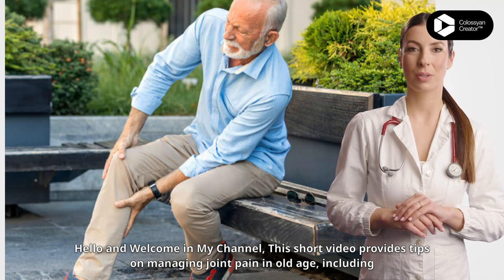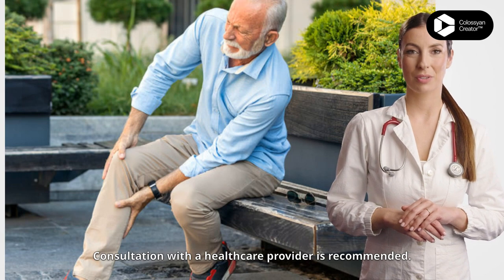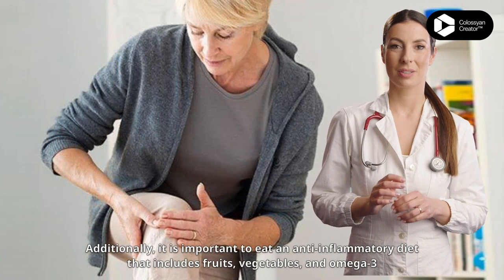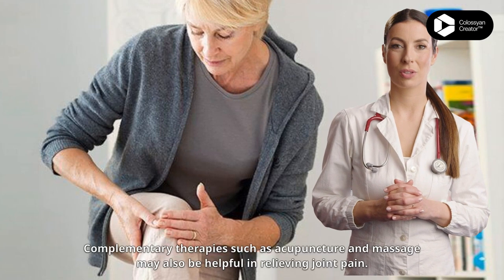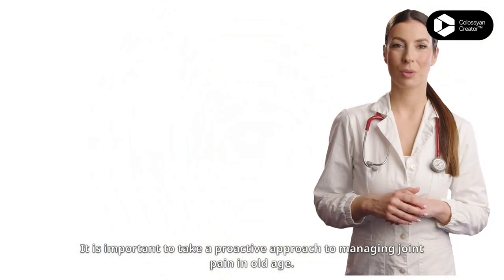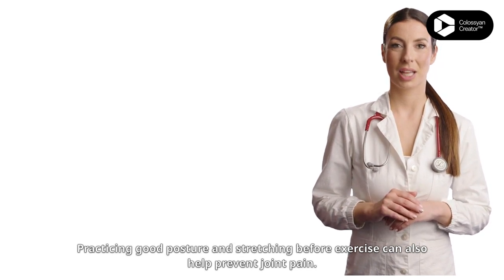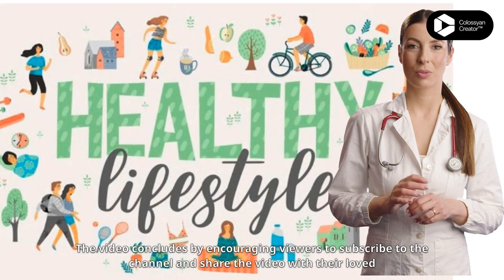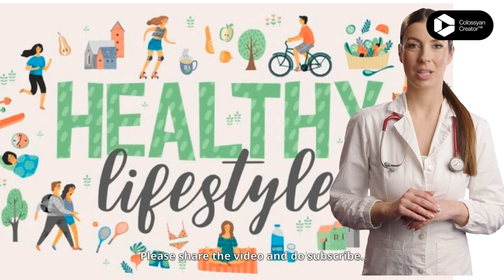Stop Joint Pain in Old Age | जोड़ों का दर्द- लक्षण, कारण और इलाज | Avdhesh Singh Yadav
How do you stop Joint Pain in Old Age | जोड़ों का दर्द- लक्षण, कारण और इलाज | Avdhesh Singh Yadav |

Hello and Welcome in My Channel, This short video provides tips on managing joint pain in old age, including exercise, an anti-inflammatory diet, and complementary therapies. Consultation with a healthcare provider is recommended.
नमस्कार और मेरे चैनल में आपका स्वागत है, यह छोटा वीडियो वृद्धावस्था में जोड़ों के दर्द को प्रबंधित करने के टिप्स प्रदान करता है, जिसमें व्यायाम, एक सूजन-रोधी आहार और पूरक उपचार शामिल हैं। एक स्वास्थ्य सेवा प्रदाता के साथ परामर्श की सिफारिश की जाती है।